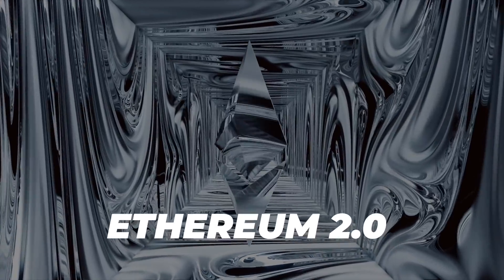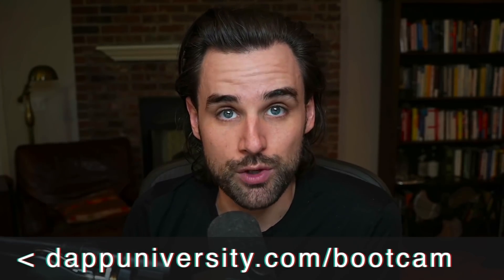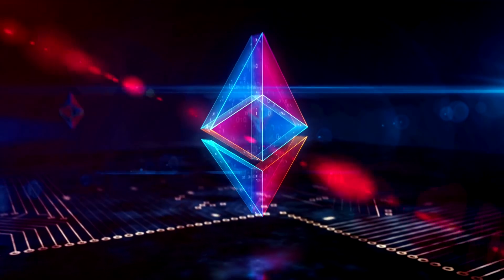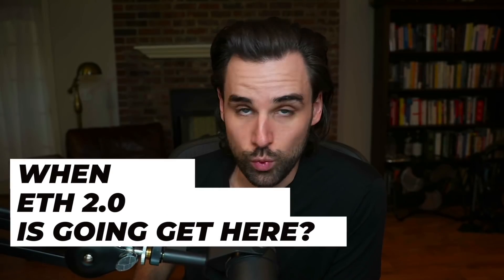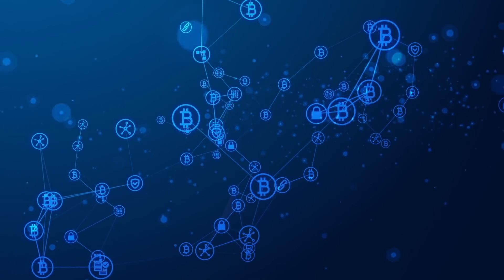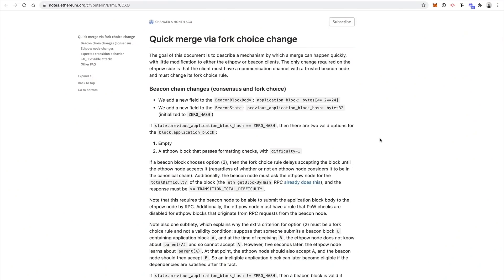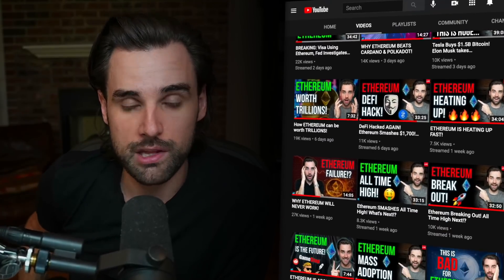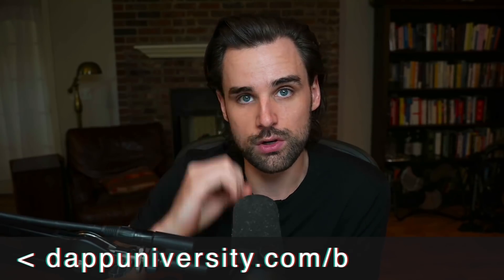The TRUTH About Ethereum 2.0 | What You Must Know!